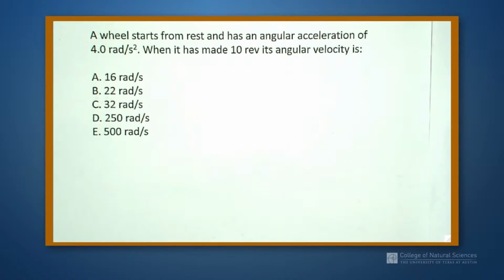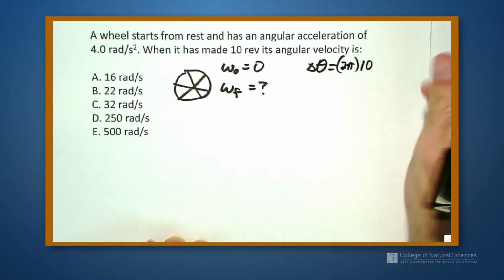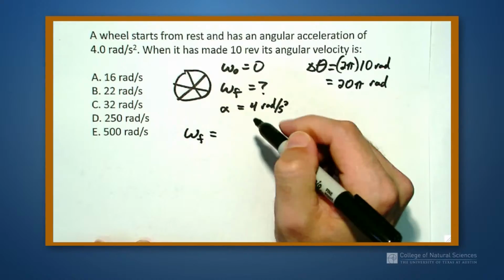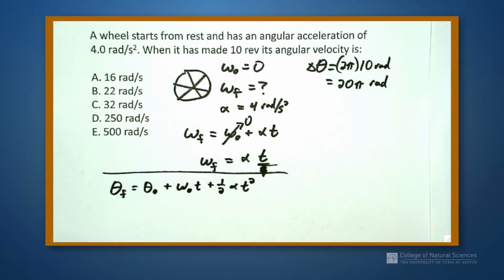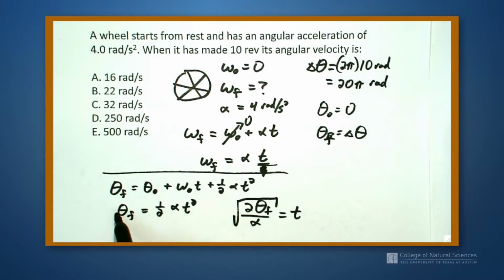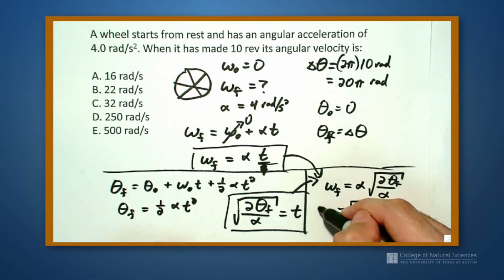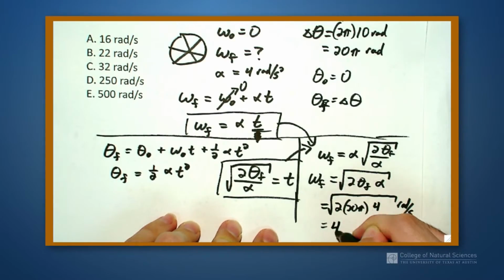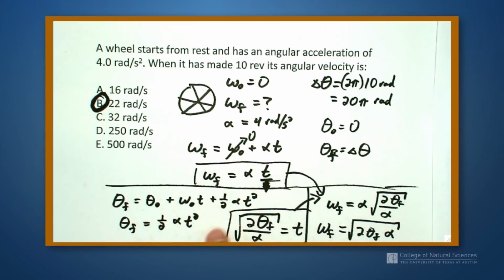Day 19 Vid 8